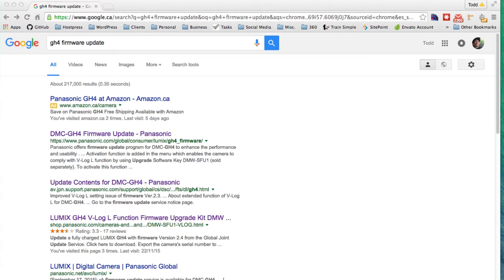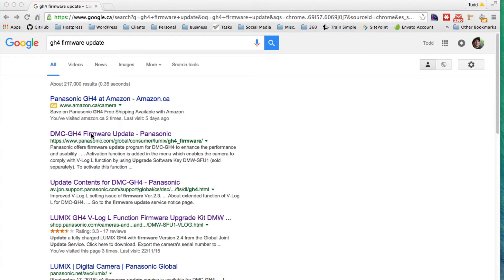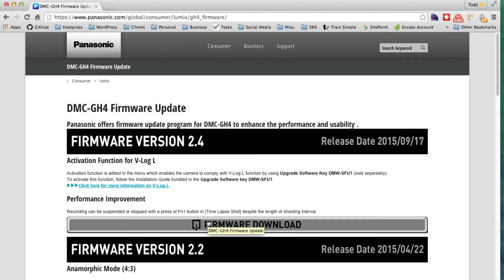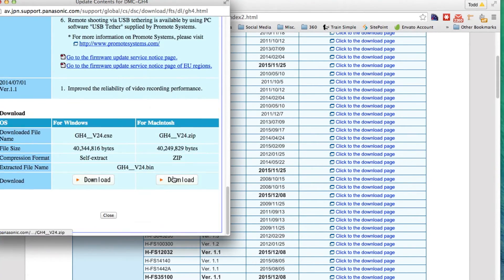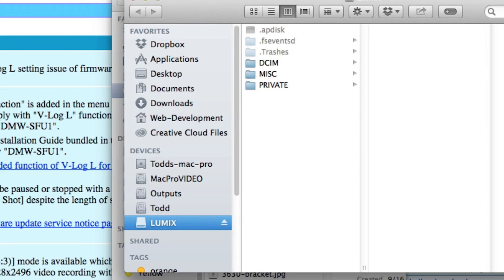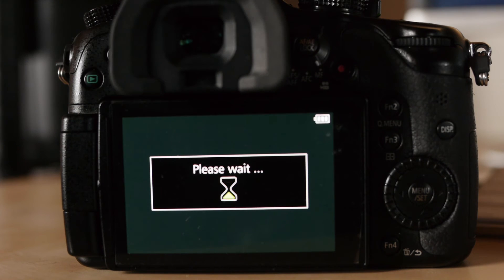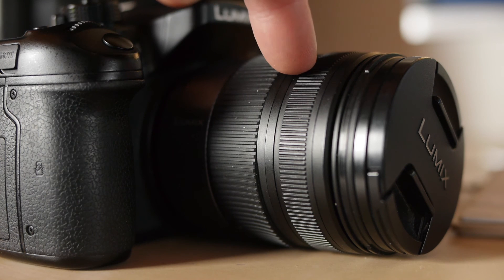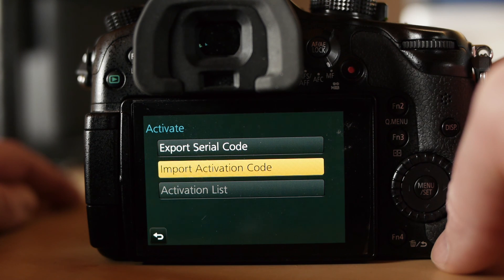GH4 2.4 v-log firmware update getting ready tutorial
How to update the firmware on a GH4. Instruction on where to download and how to extract, place on SD card and install on GH4. This is getting the camera ready for the Panasonic v-log release in December.
V-log is only useful if you have an external recorder like the Video Devices The PIX-E5